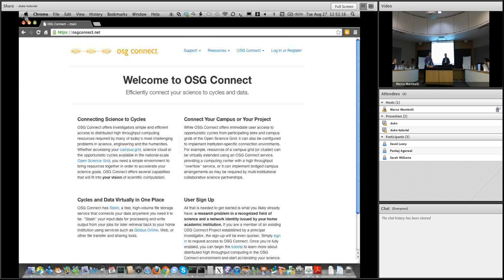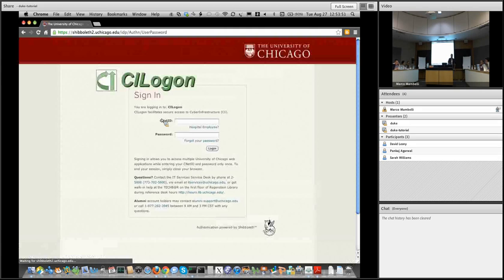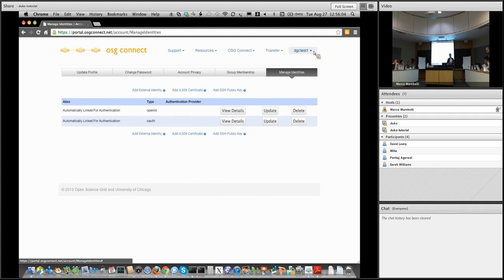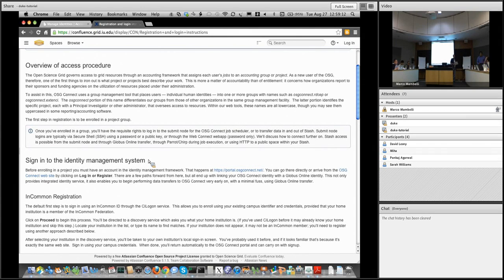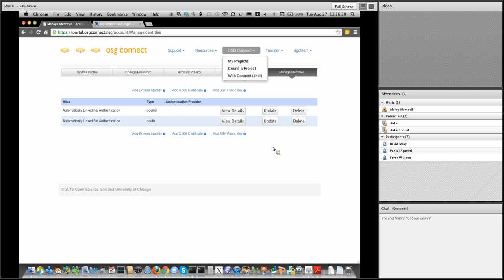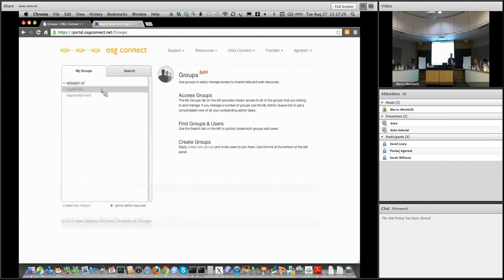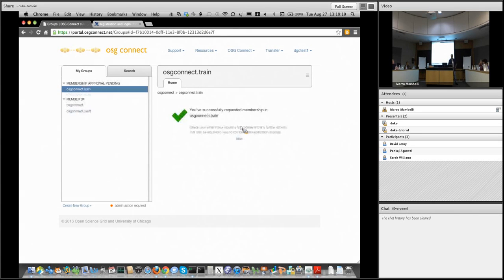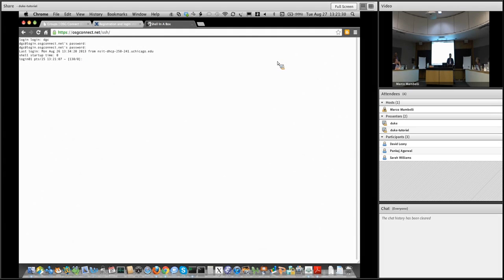OSG CIC WS: Connecting Science to Cycles and Data - 3 OSG Connect registration and login services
OSG Campus Infrastructures Community Workshop at Duke University: Connecting Science to Cycles and Data
"OSG Connect registration and login services" by David Champion (University of Chicago)

David guides users to register on OSG Connect and access the Web portal.

For the slides and the full workshop program you can go